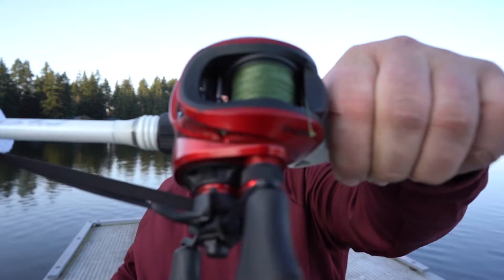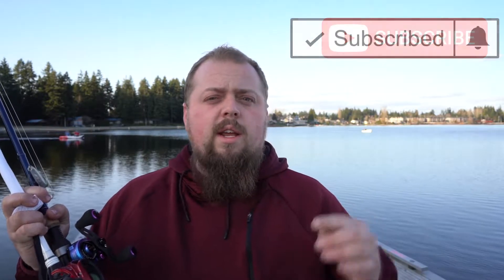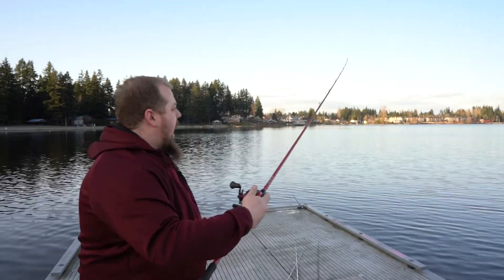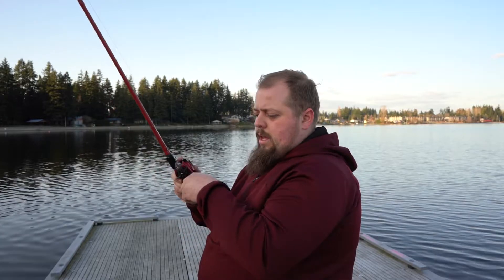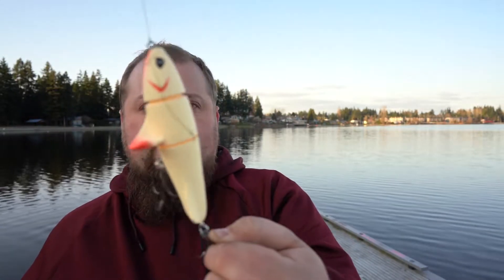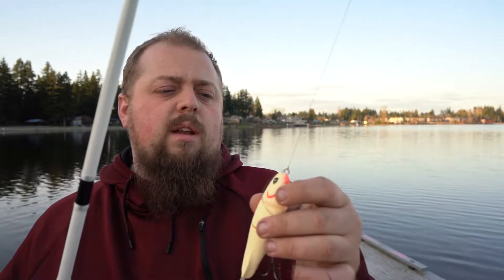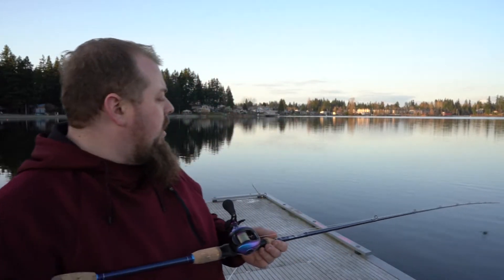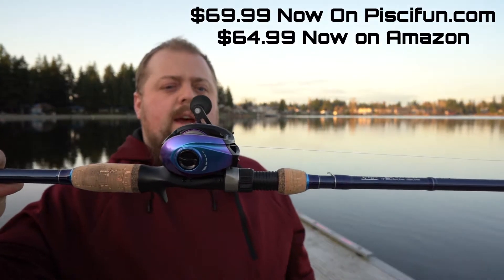Piscifun Spark + Spark Pro reel review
MicroProFishing is a Washington Based Fishing Channel Focused Primarily around Bass Fishing Local Lakes and Ponds and Doing Product Reviews and Unboxings.

Reels are available here!
►Piscifun Spark 6.6:1/8.1:1
►Piscifun Spark Pro 6.6:1

Googan Squad Referral!
Use this link and get $5 off your first purchase of $25 or more!

Livingston Lures Referral!
Hitting milestones like referring 5 people gets you $5, 10 gets you $10, 25 gets you $25, etc...

►Product Links, What We Use for our Videos!
For Fishing in this Episode

►KastKing Crixus
►KingKast MegaJaws 9.1:1 Red
►Piscifun Spark 6.6:1 (x4)/8.1:1
►Piscifun Torrent 7.1:1
►Piscifun Flame 2000
►Diawa Crossfire 2500 Spinning Reel

► Abu Garcia Veritas 6'10" MH, Fast
►Favorite Fishing Phantom 7' MH, Fast
►Favorite Fishing Whitebird 7'4" MH, Fast
►Bass Pro Shops Johnny Morris CarbonLite 7' MH, Fast/7' Heavy, Fast
►Power Pro Braid Green 10-30 lb

For Recording and Editing

►Camera (Sony A7r MKiii)
►GoPro Hero3 White
►GoPro Hero8 Black
►Shure SM7B Microphone
►Boya BY-MM1 Mini Shotgun Mic
►Zingyou Mic Bundle
►Focusrite Scarlett 6i6 PreAmp
►Moukey Pop Filter
►Spedal 1080p Webcam
►10" LED Ring Light